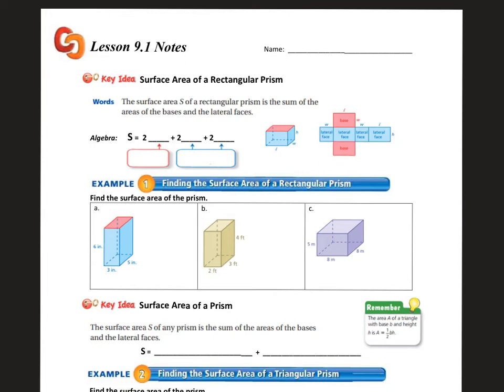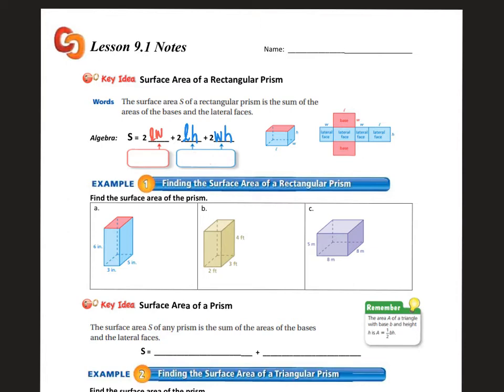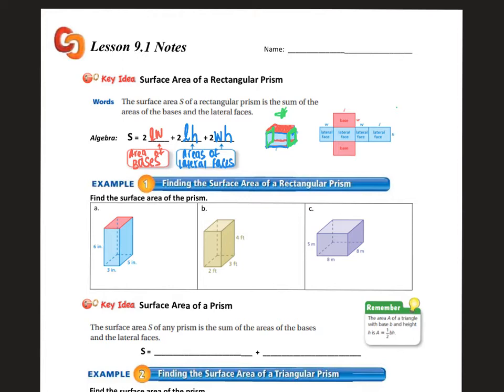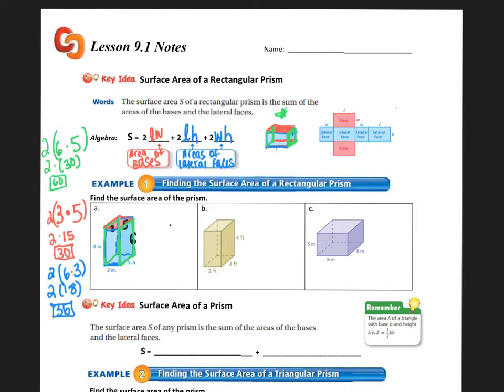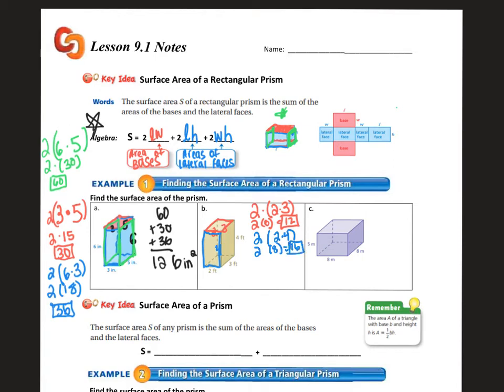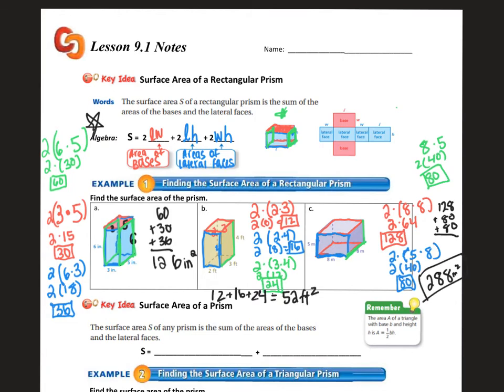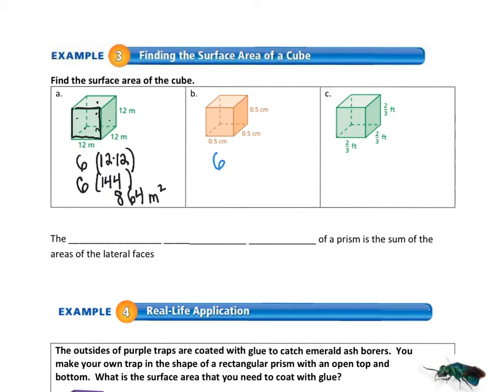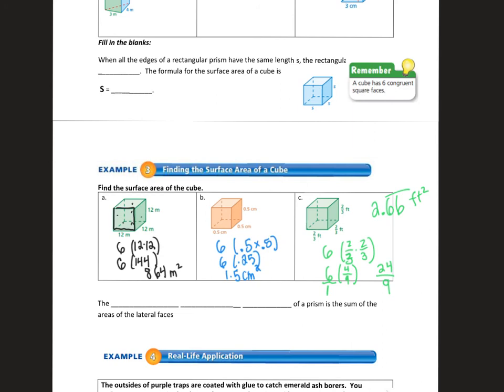9.1 Rectangular Prism SA